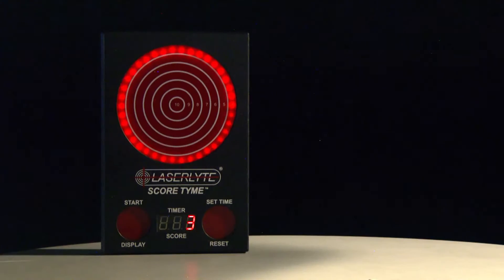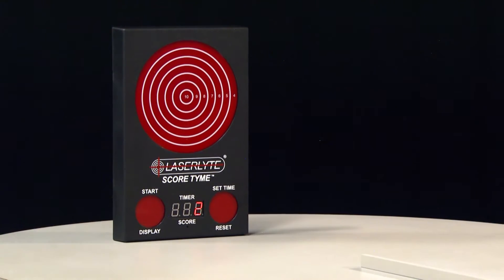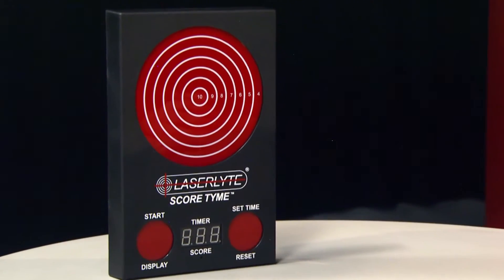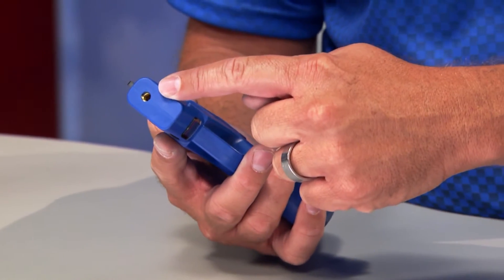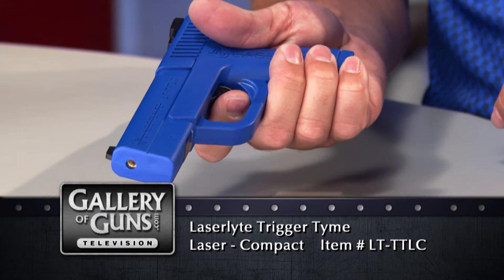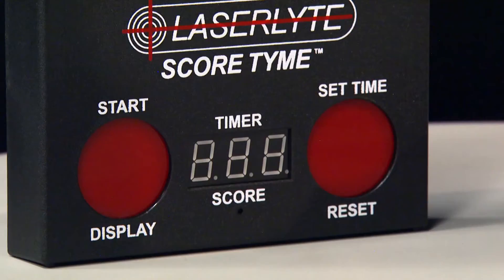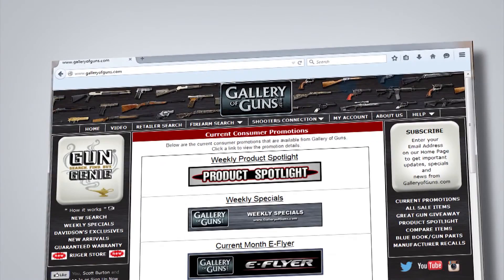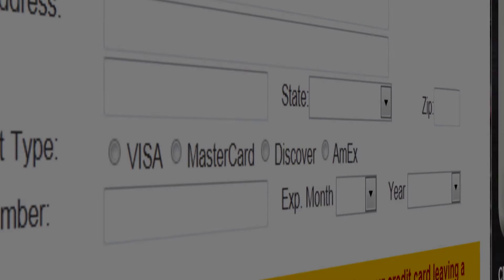Gallery of Guns TV - LaserLyte Score Tyme Target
Aaron Moore presents LaserLyte’s Score Tyme Target, designed to improve shooter accuracy and reaction time.  Get an Instant Quote on this gun by clicking this